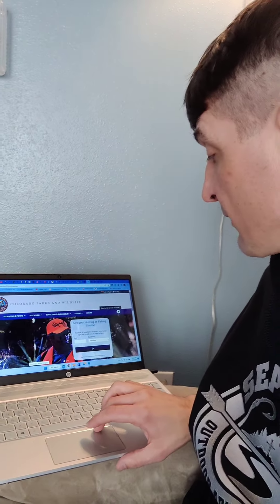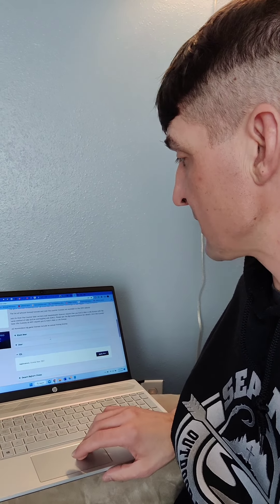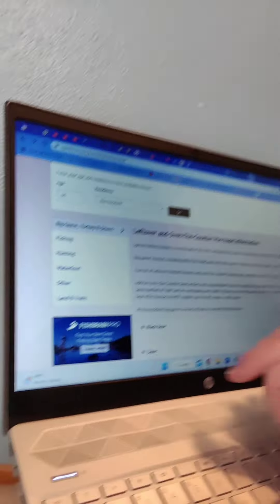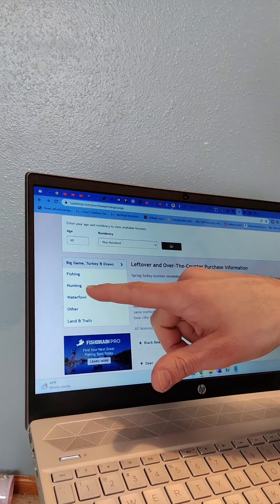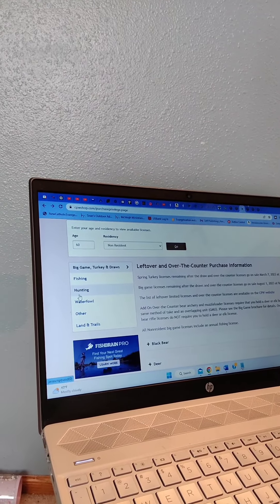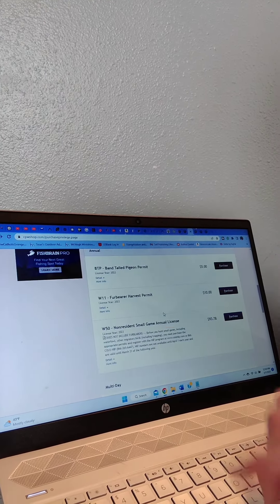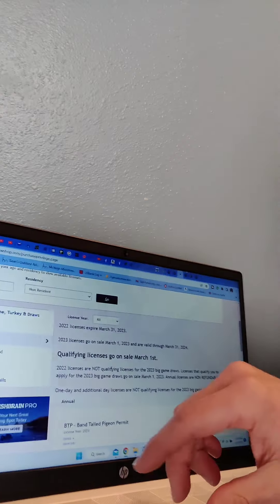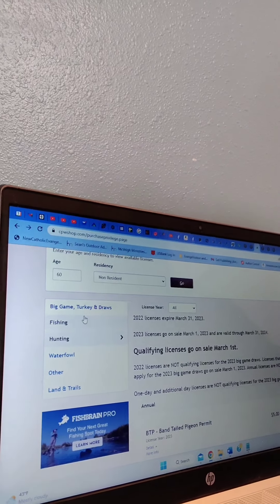How to Apply for a Non-resident Hunting License in Colorado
This video explains the process for applying to draw a license for the state of Colorado. This video primarily addresses draw licenses such as elk, deer, and antelope. If you need more assistance simply call the Colorado Parks and wildlife phone number on their website.